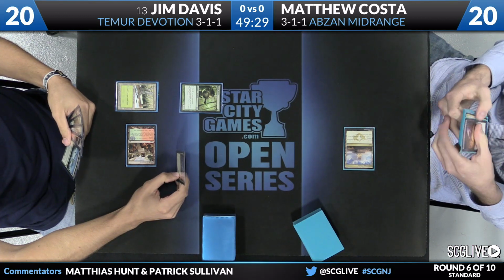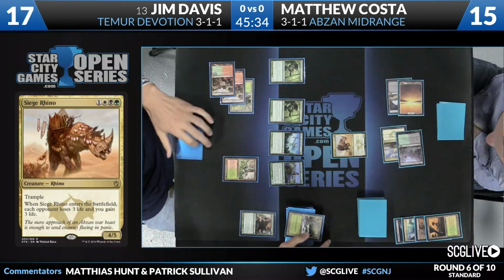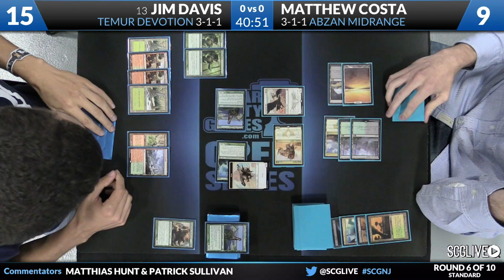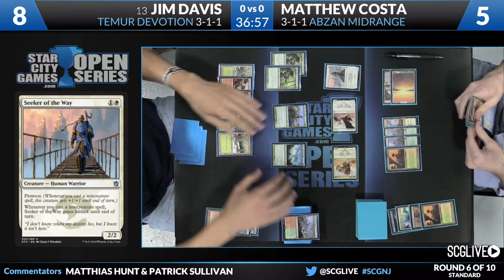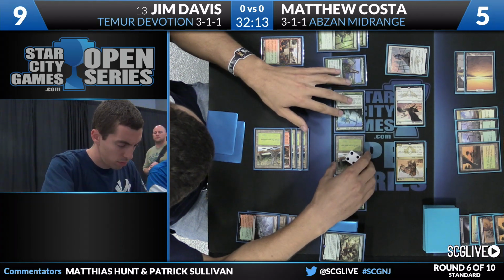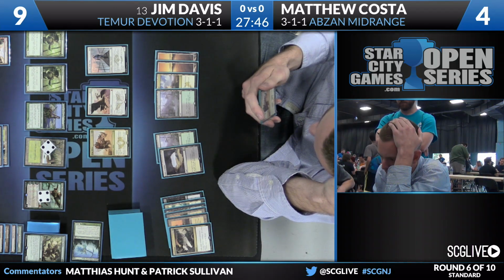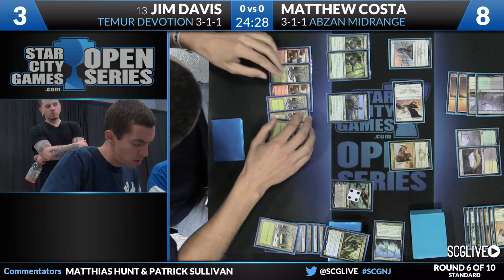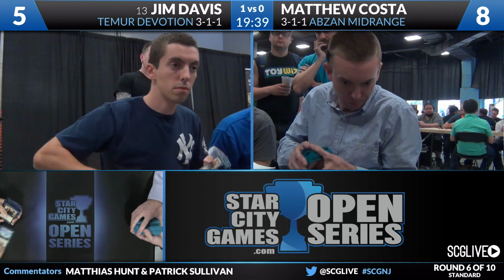SCGNJ - Standard - Round 6 - Jim Davis vs Matthew Costa [Magic: the Gathering]